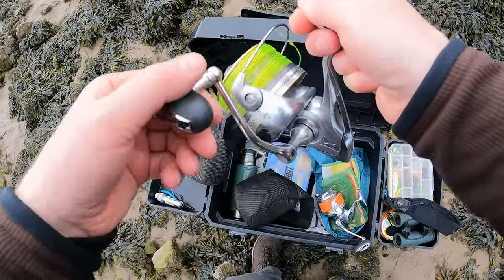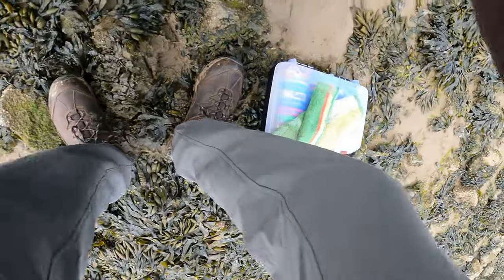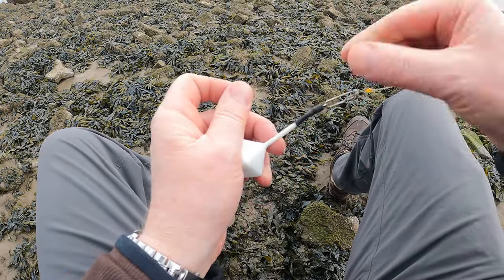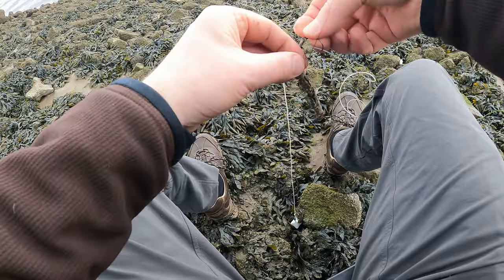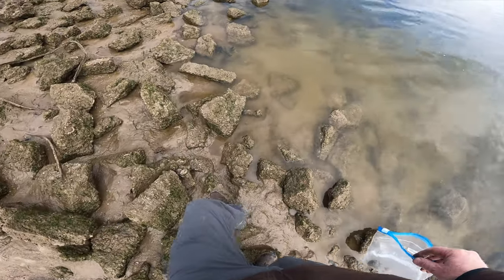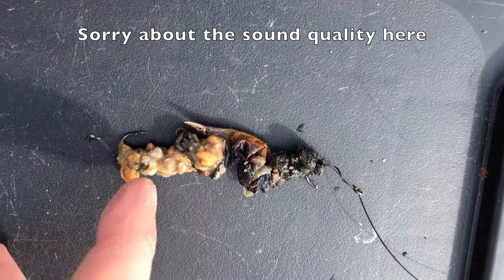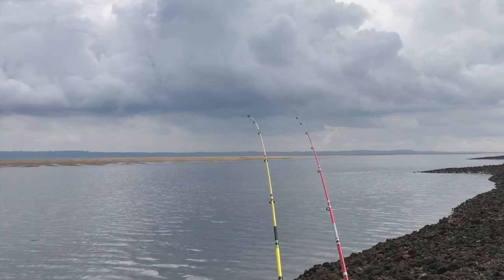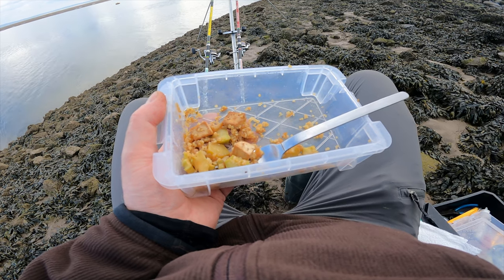Shore Fishing for Flatfish, Mostyn, North Wales UK Sea Fishing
Fishing the famous channel at Mostyn on a peaceful calm day targeting flatfish using lugworm, mussels and peeler crab legs. Part of the River Dee estuary, this channel is one of the most productive marks in the region and renowned for its plaice, among many other species such as bass, dabs, occassional sole, ray, conger, whiting, codling and flounder.